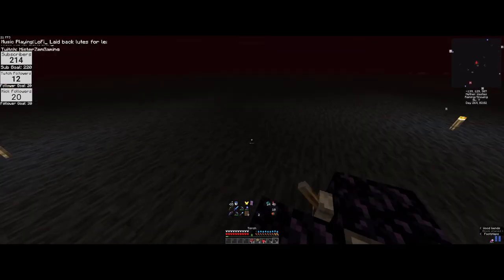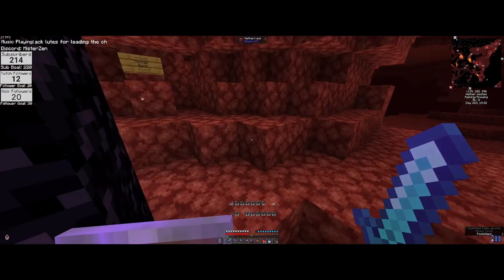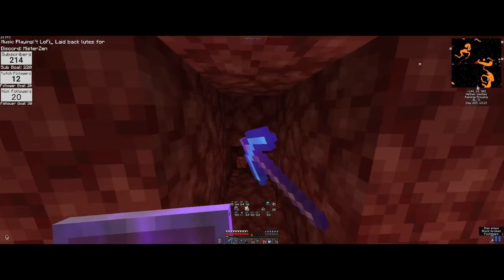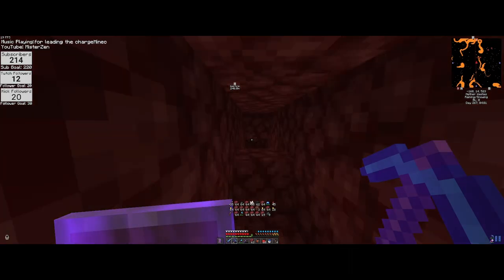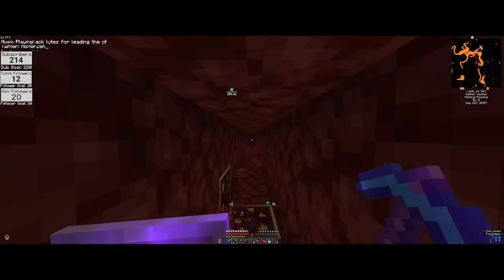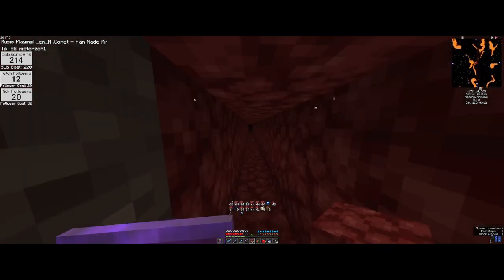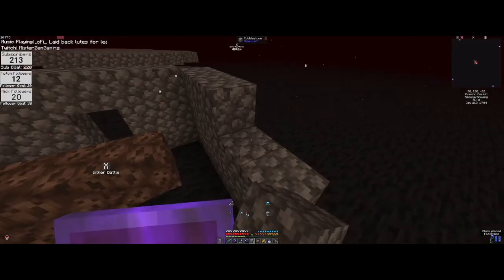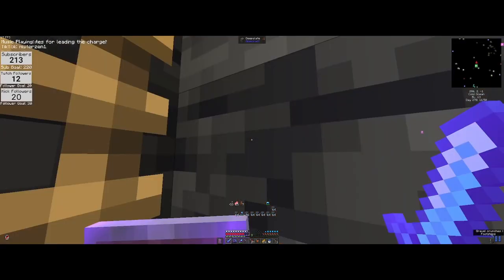Nether Roof Buildings - SP World 1 Ep 29 - Minecraft